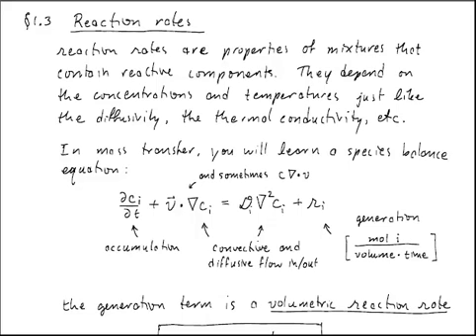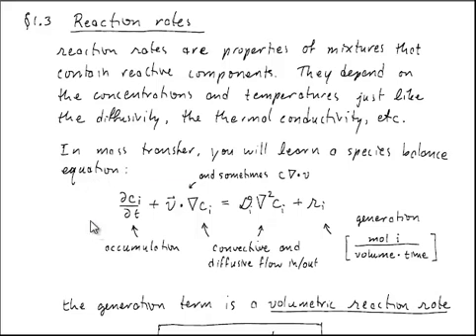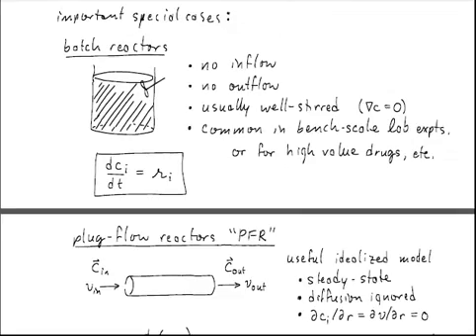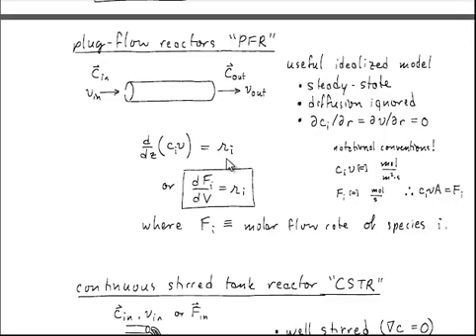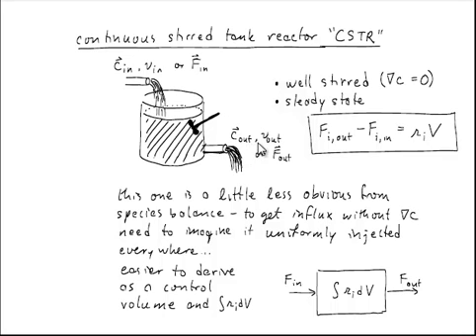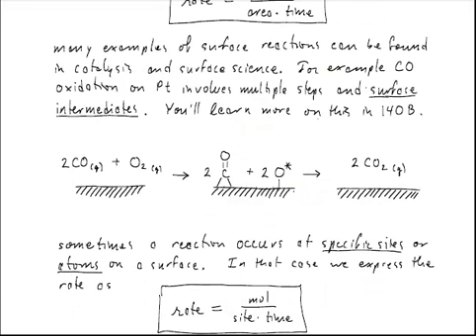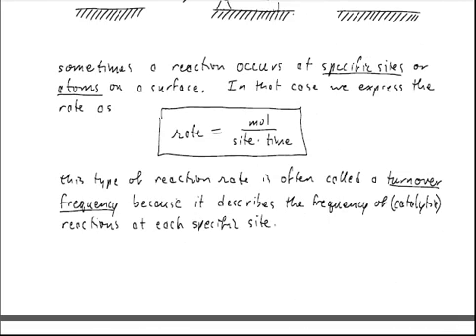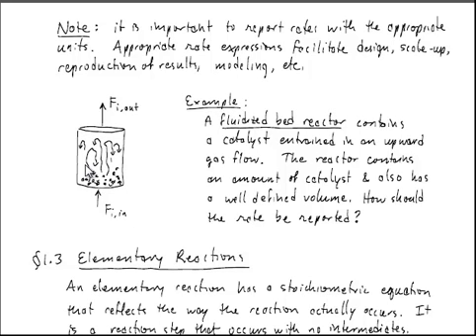Kinetics and Reaction Engineering - Rate Laws - part 1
Reaction Rates

volumetric reaction rates, surface reaction rates, relation to concentrations, mass balance equations, species balance equations, batch reactor, plug-flow reactor, continuous stirred tank reactor, fluidized bed reactor